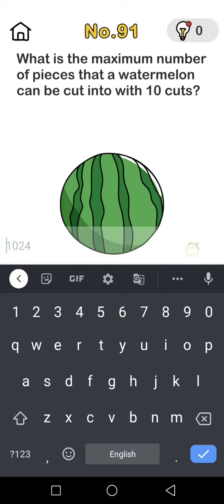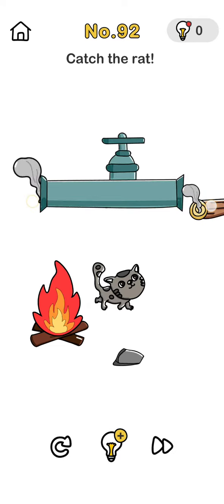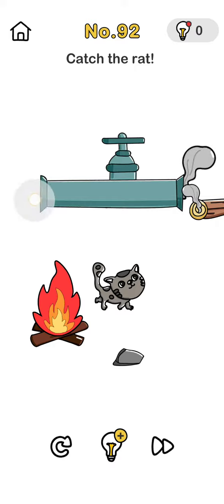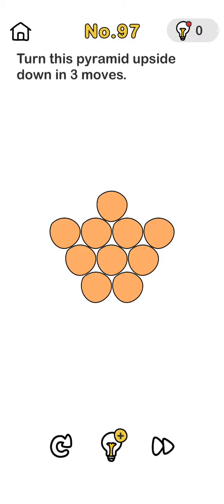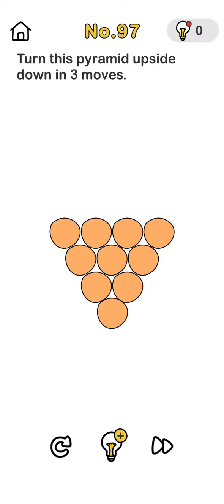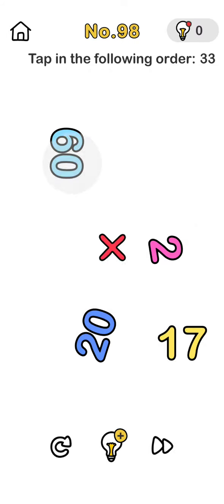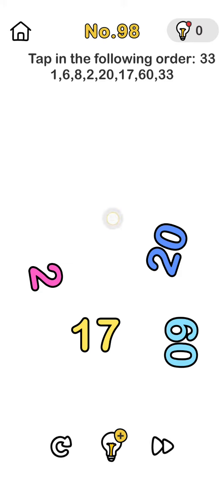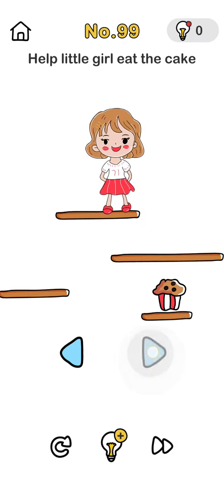brain out level 91 to 100 solution